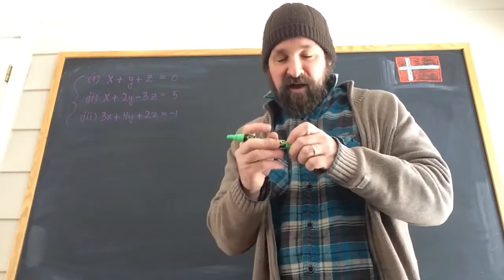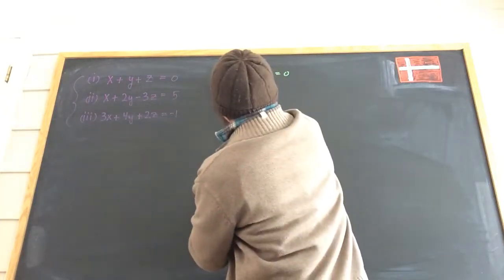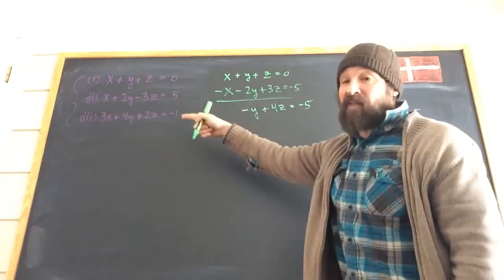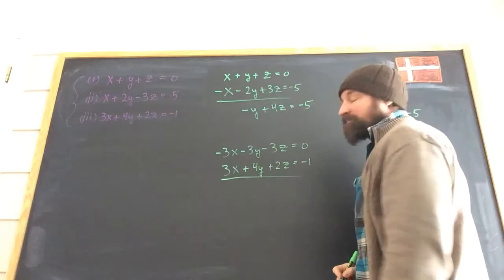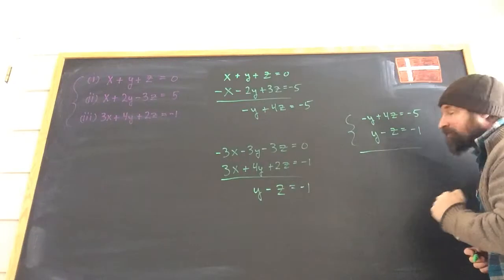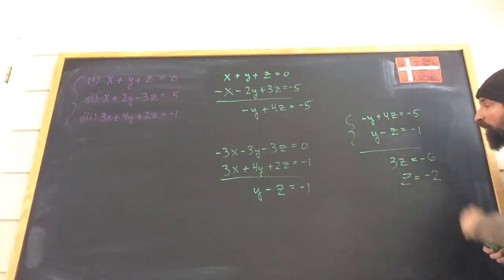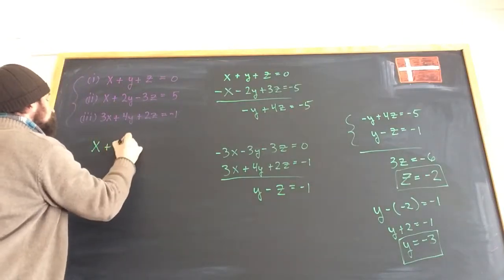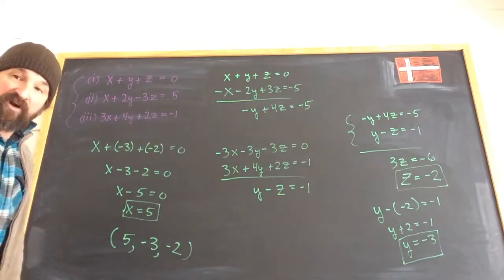Virtual Day 1/5, College Algebra, 3x3 System Using Elimination